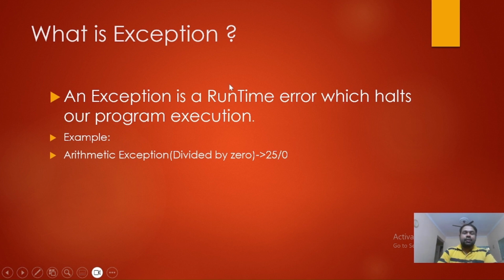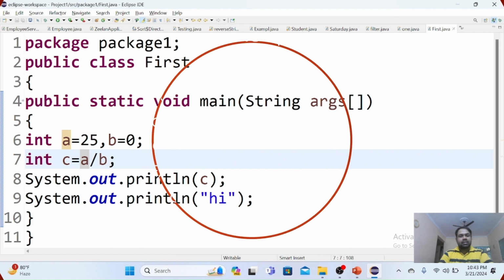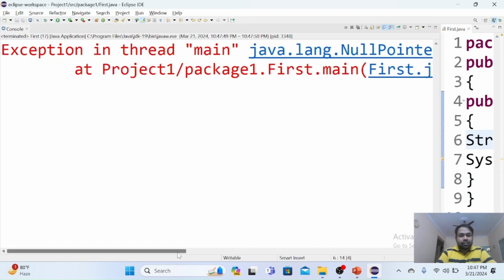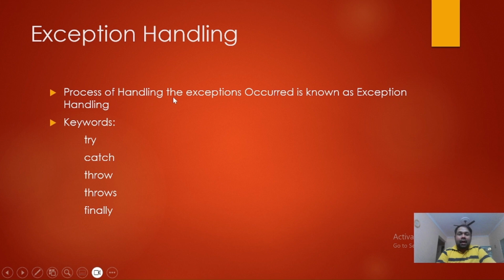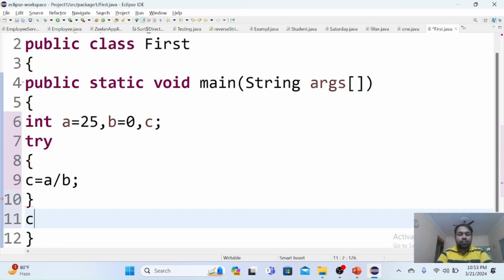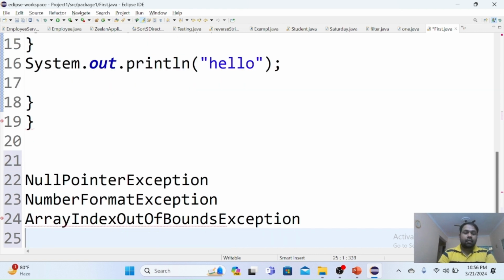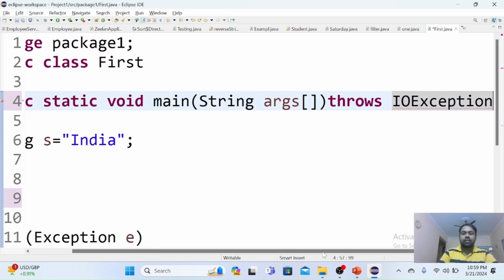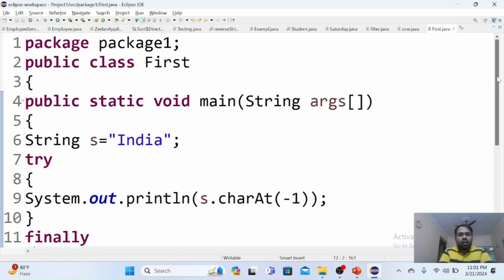Exception Handling in Java | Understanding Java Exceptions and Error Handling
Learn the essentials of exception handling in Java with this detailed tutorial. Discover how to manage and handle errors and exceptions effectively to create robust and reliable Java applications. This video covers the basics of Java exceptions, best practices, and practical examples to help you master error handling.

📌 Topics Covered:

Types of exceptions: checked vs. unchecked
How to use try, catch, finally, and throw statements
Best practices for handling exceptions in Java